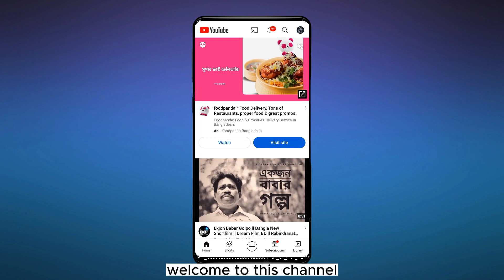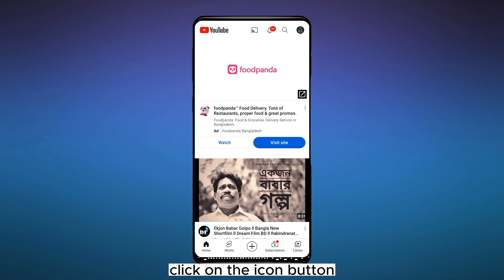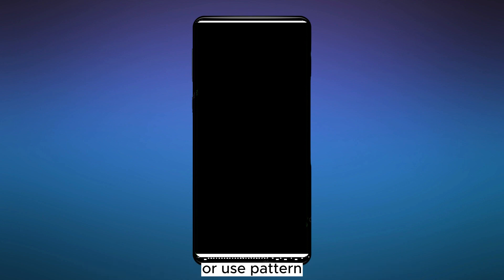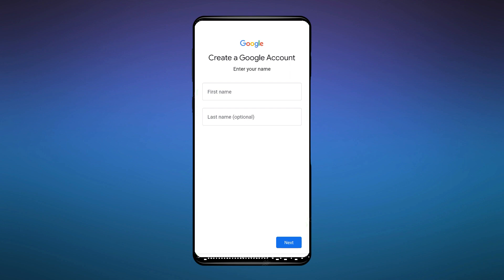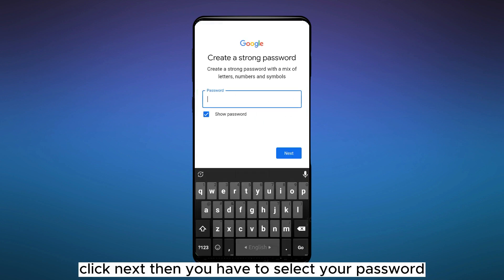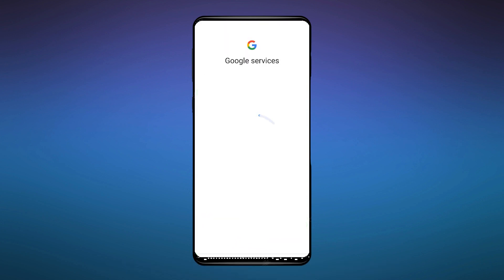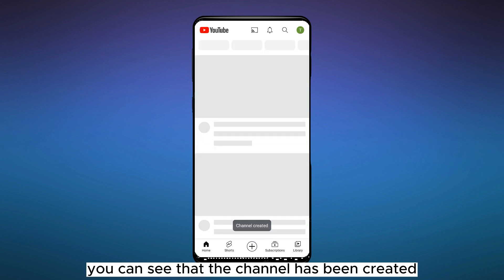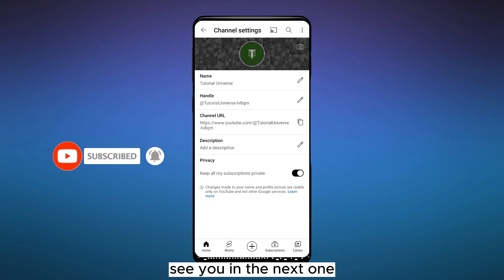How To Make A Second Youtube Channel On Phone (Android)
Hello everybody today I am going to show you how to make a second YouTube channel. For that follow my instructions very carefully.